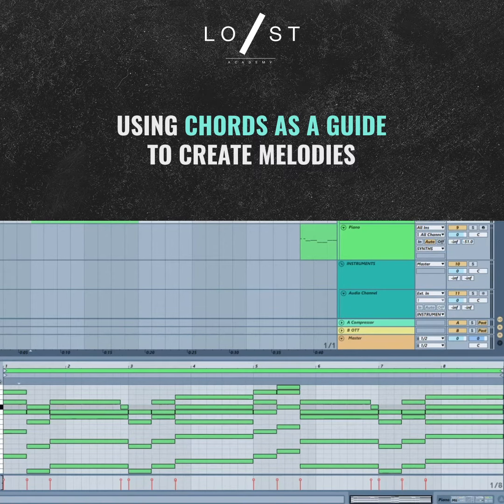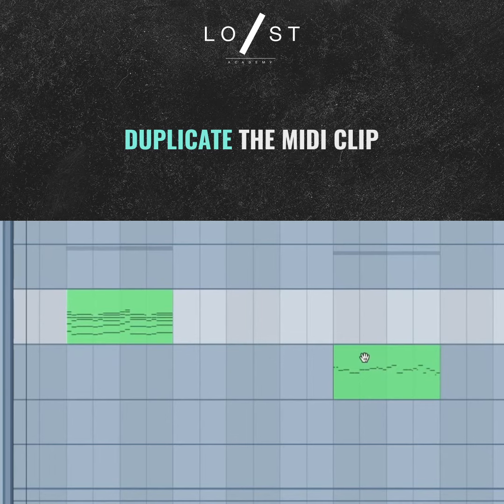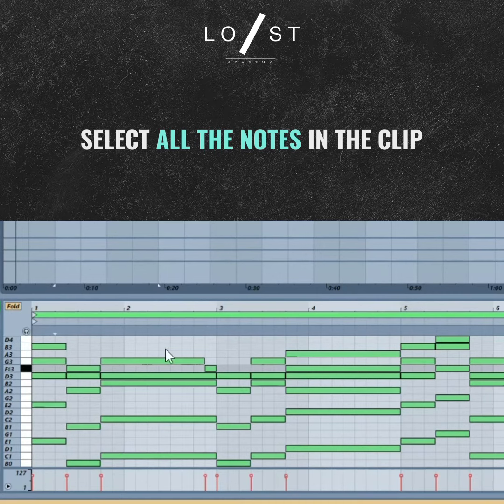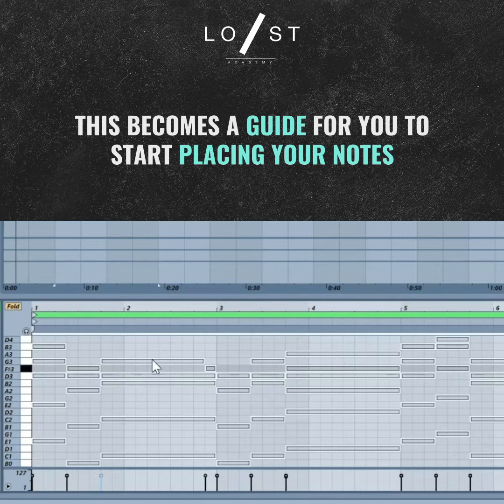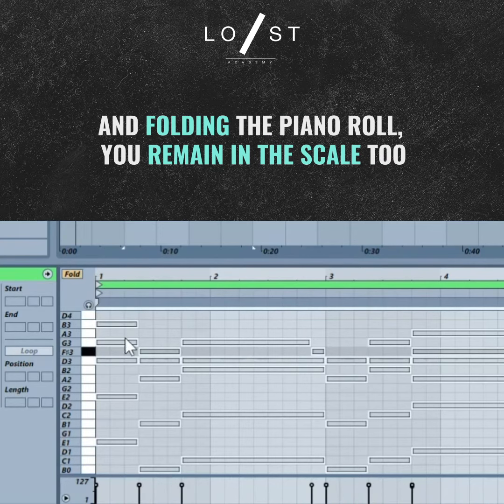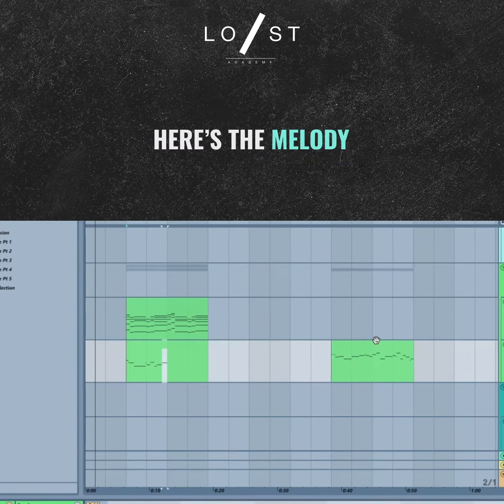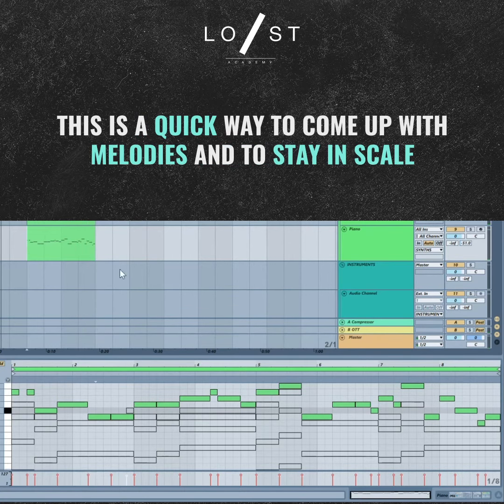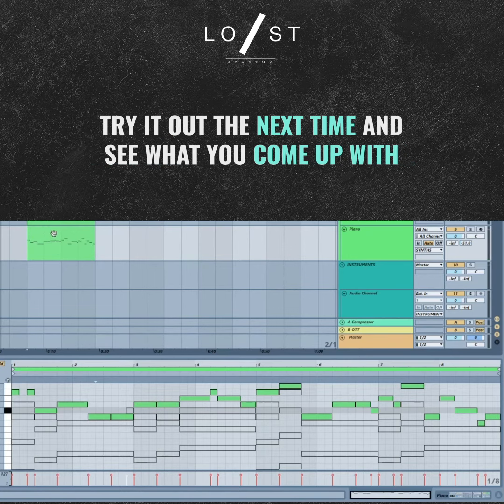Using chords as a guide to create melodies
One of the simplest yet effective trick in Ableton Live to write better melodies for your tracks. Tag your friends and let them know!

India’s first and only wholesome platform to gain music education with the help of animated and interactive courses and games in multiple languages such as Hindi, Gujarati, and English. Join us today to experience music education, like never before.

Interested in courses by LSA?

Learn music production at your own pace in English, Hindi & Gujarati.

Learn music production in person at our academy in Mumbai, India.